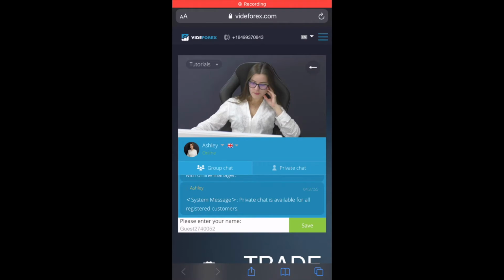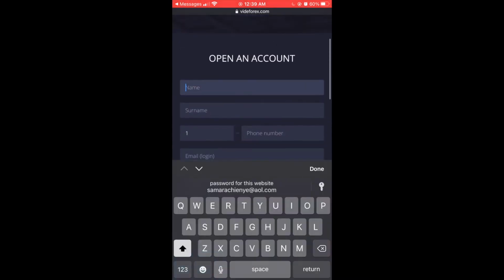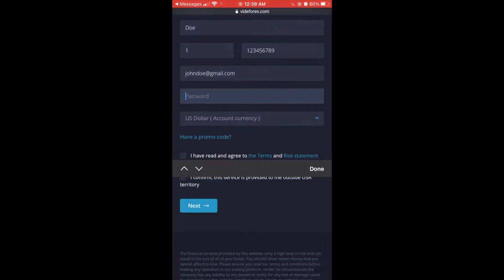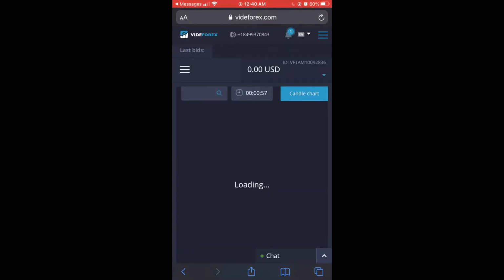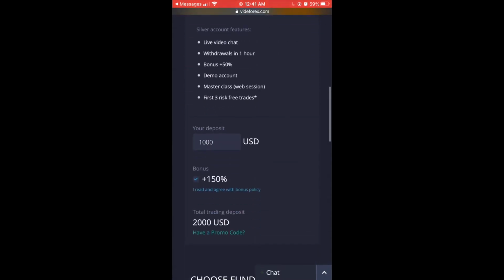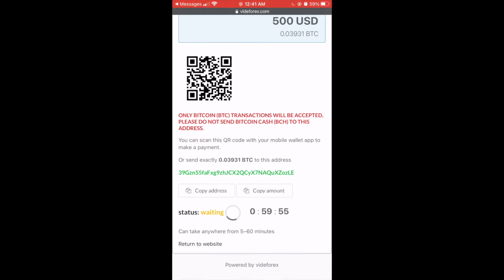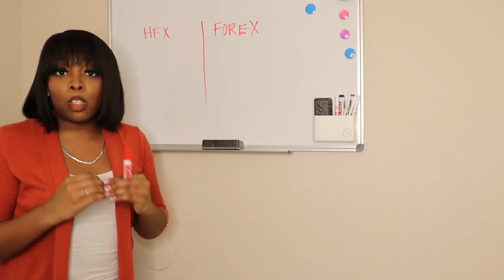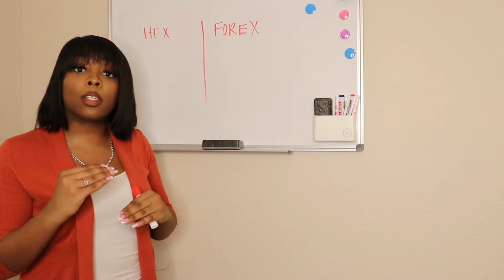HFX (Binary Options) Vs. Traditional Forex Trading | Money in MINUTES | Fund Your Account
Hey guys! In today’s video, I will be discussing how to deposit your HFX account using Videforex! I hope you enjoy watching and find this video helpful :)

Natural Curly Hairstyle Tutorial For TYPE 3 & TYPE 4 | Quick & Easy Hairstyle | Type 3 & Type 4 Hair

My name is Samara and I am a student pharmacist at Florida A&M University. My channel consists of different content such as hair tutorials, pharmacy, and other relatable topics!